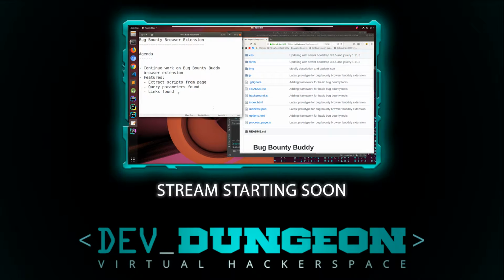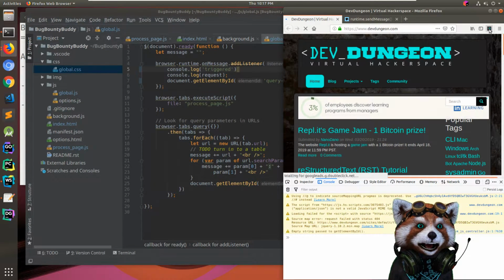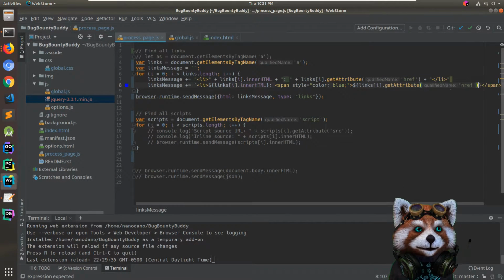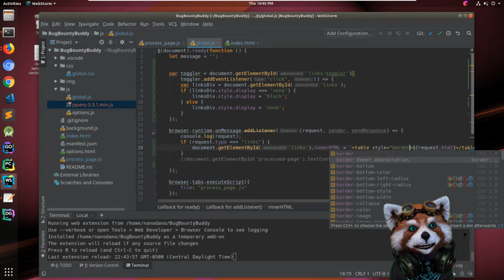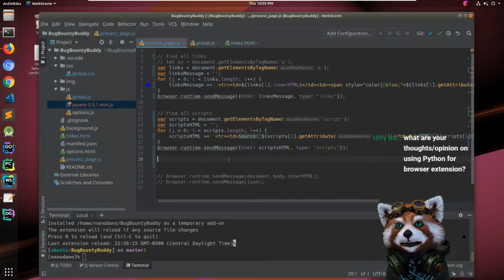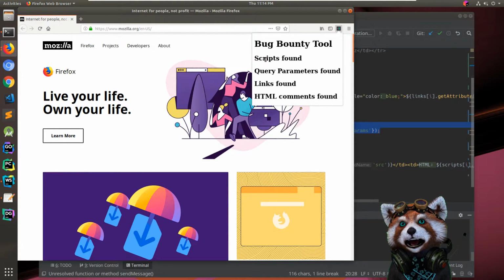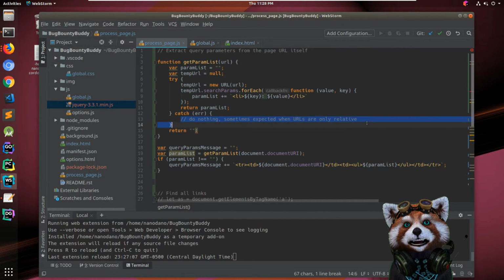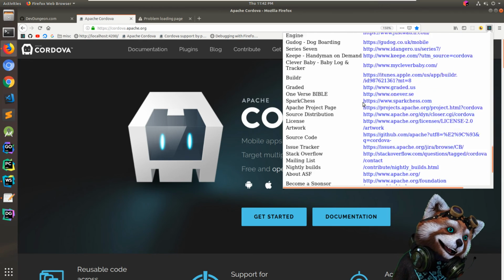Live Coding: Bug Bounty Browser Extension (WIP)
In a previous stream we looked at making web browser extensions. We began a bug bounty tool but didn't get too far. Tonight we will add more features to make it more useful.